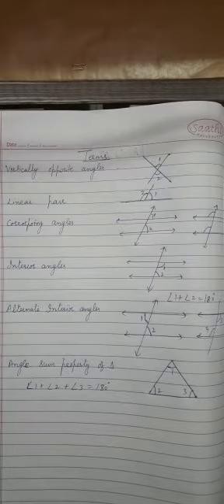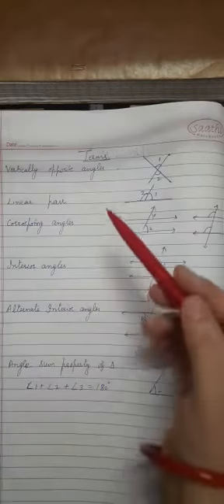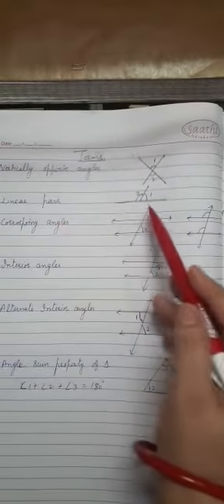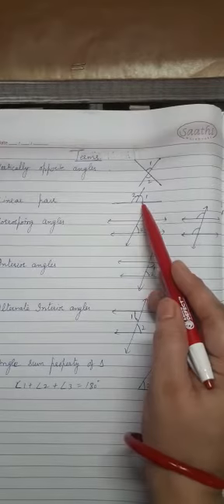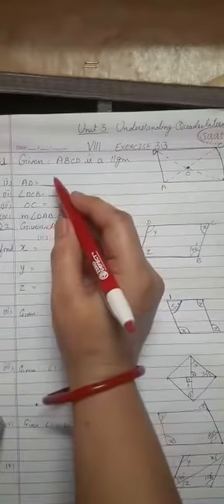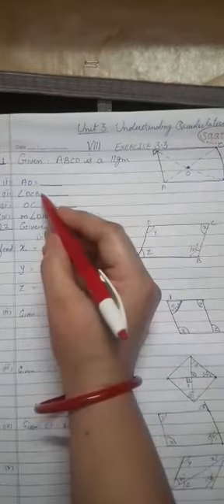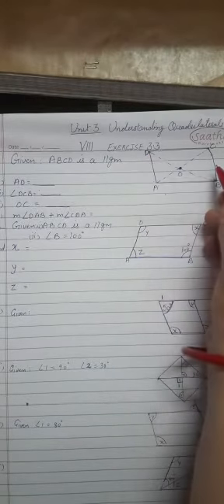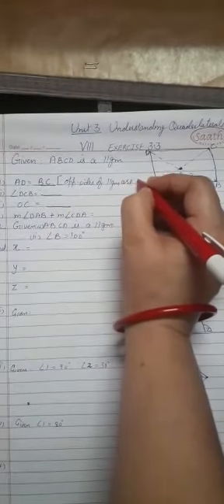Ex 3.3 | Q -1,2